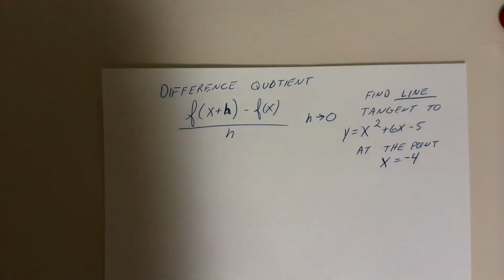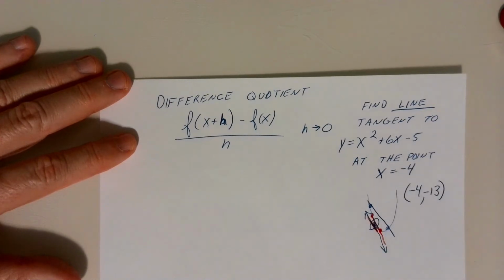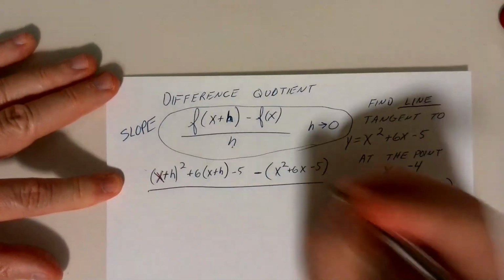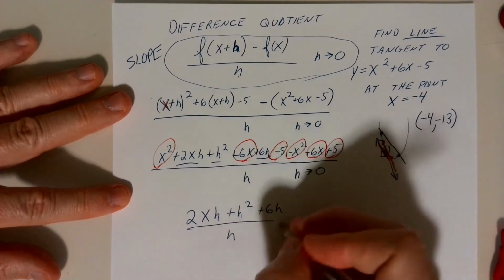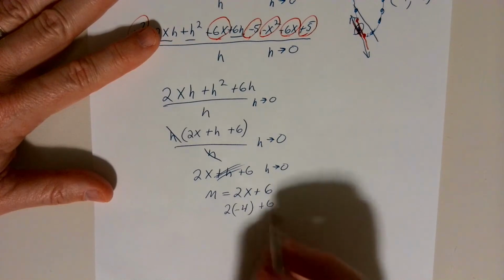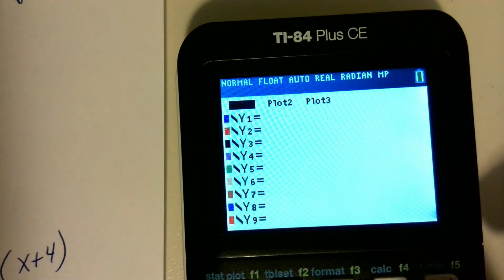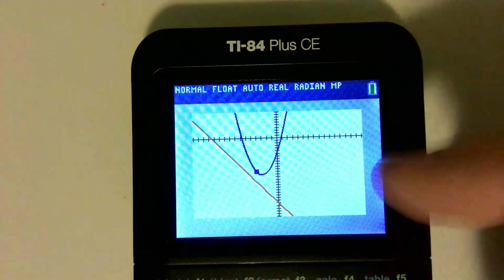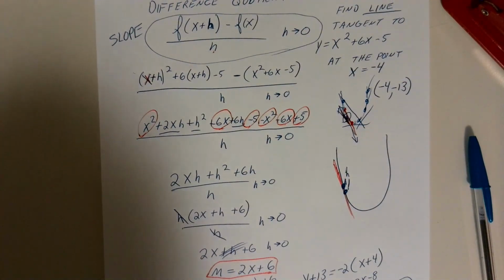Precalc A P 4 Extension using the difference quotient